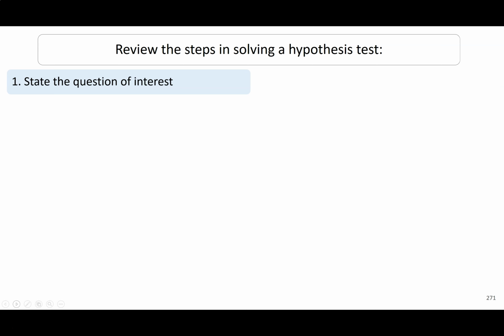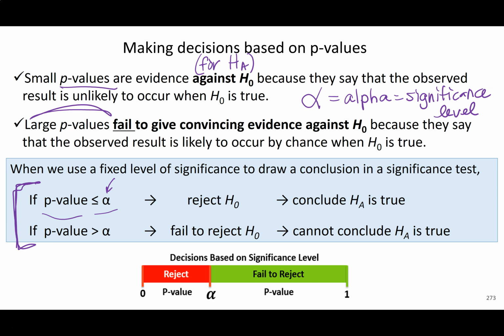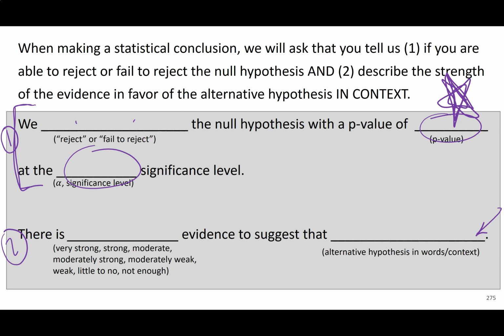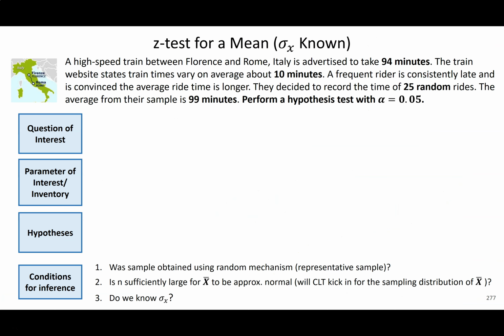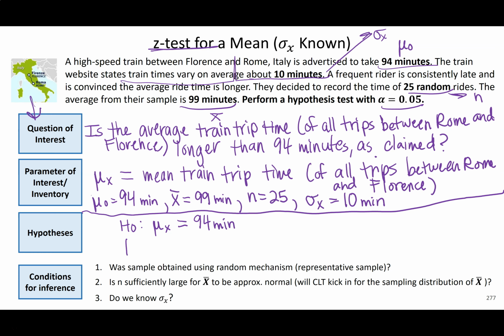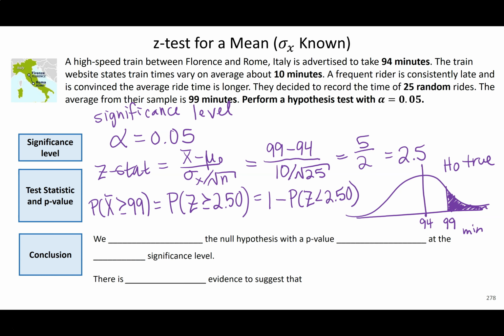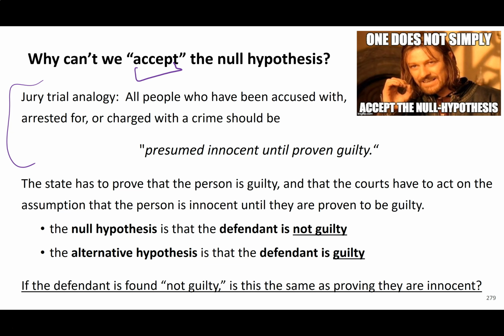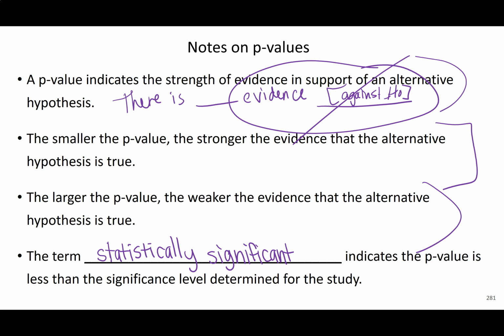Lesson 24 Hypothesis Testing (2 of 3)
ST 314 Lesson 24: Hypothesis Testing: Test Statistics, p-values, and Conclusions, oh my!